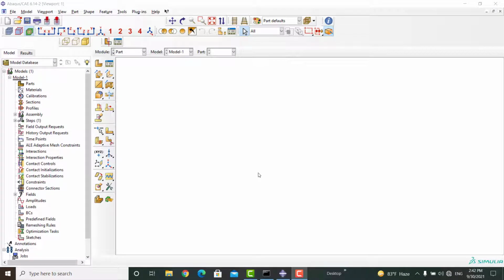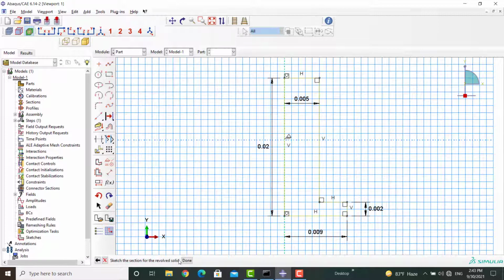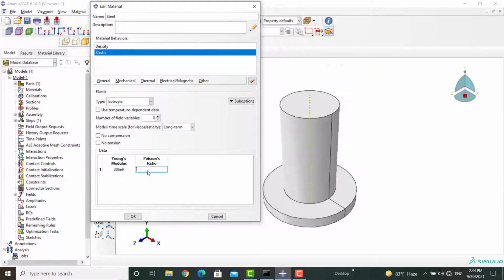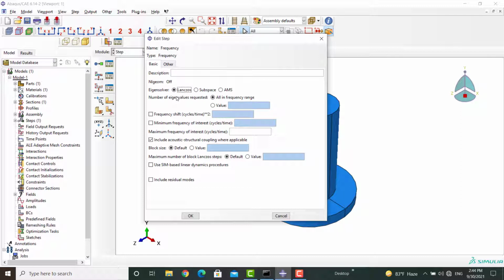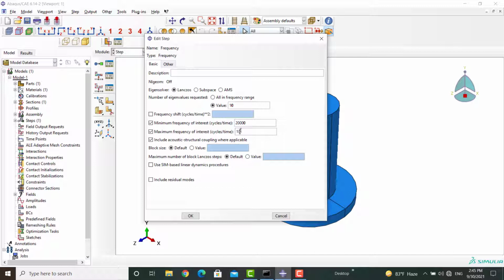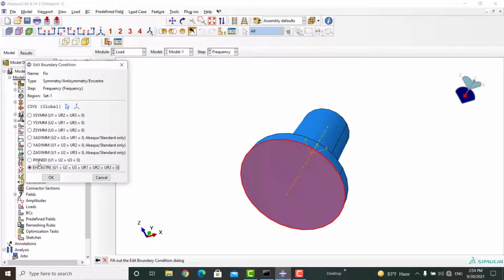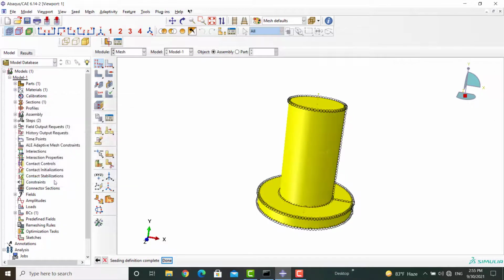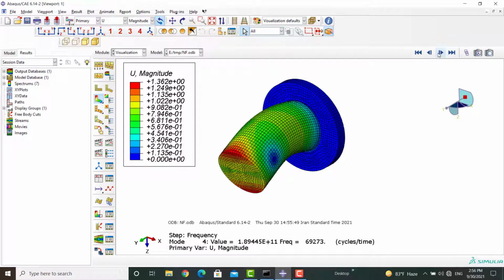Natural frequencies and mode shapes of ultrasonic horn by Frequency step of Abaqus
This video explains that how to calculate the natural frequencies and mode shapes of the ultrasonic horn by Frequency step of Abaqus.  The Lanczos and AMS solver are explained.